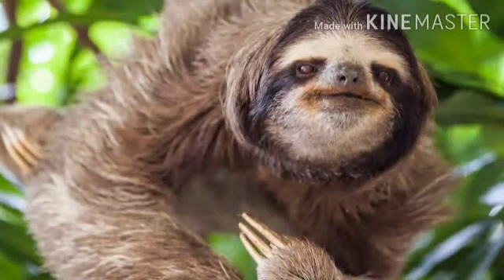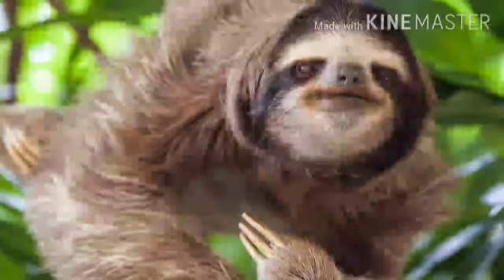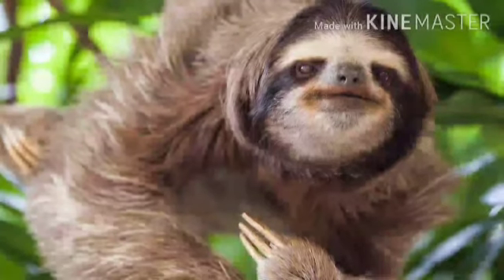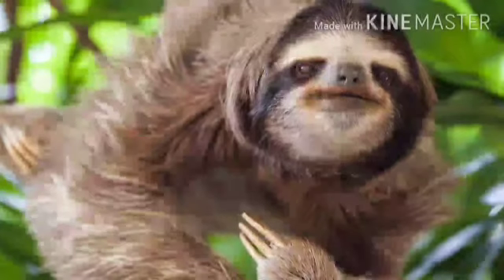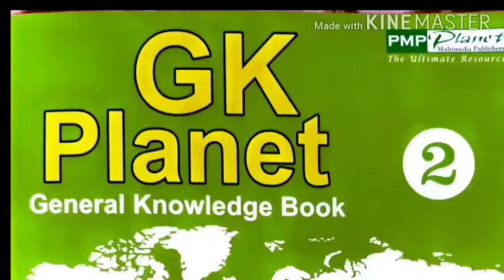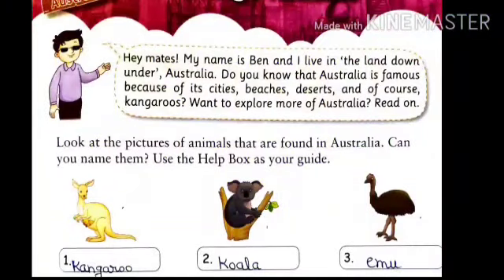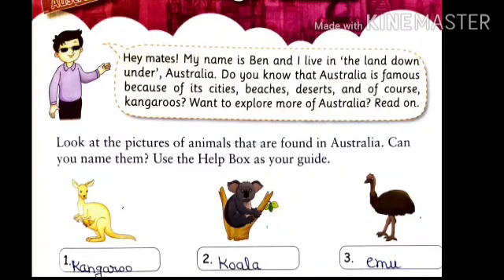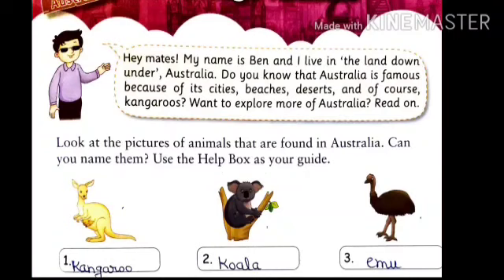Class II Lesson 20strange Animals by Ms Seema Sharma